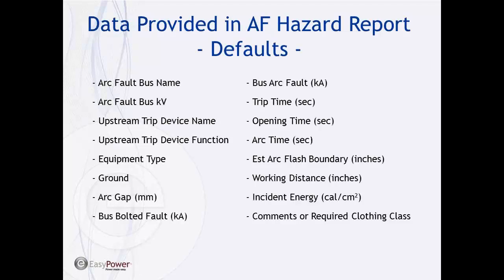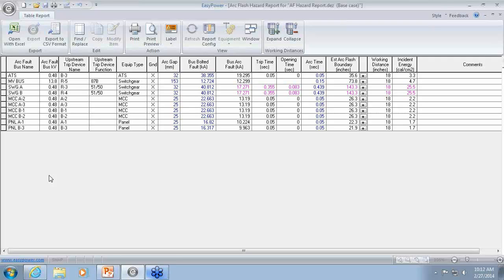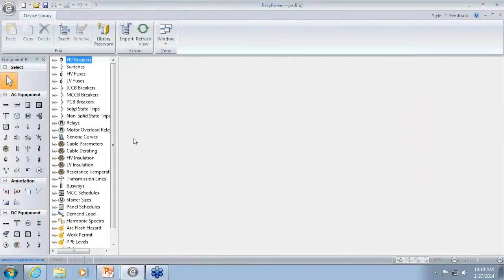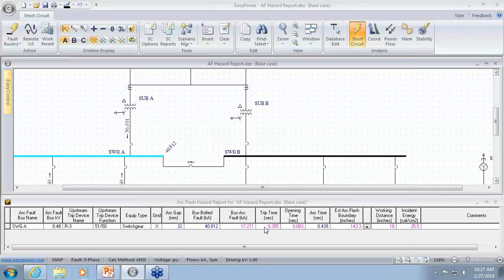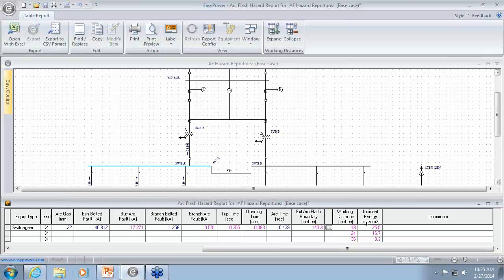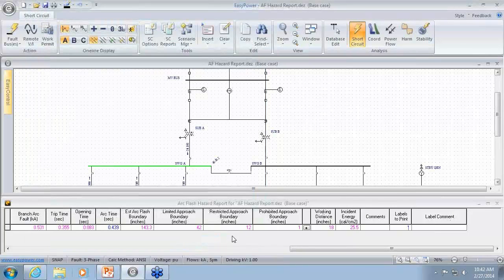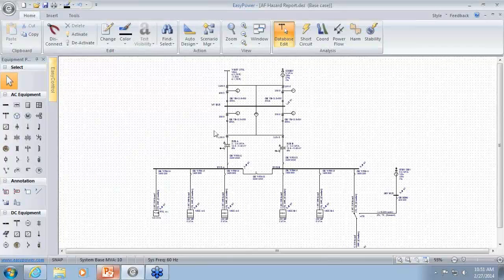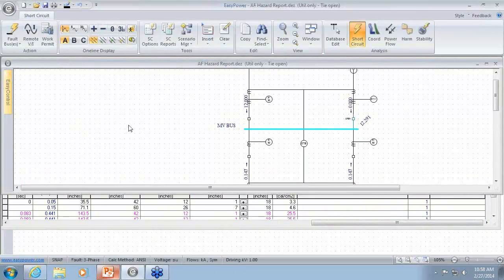EasyPower Webinar - Arc Flash Hazard Reports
This video is one of the weekly webinars showcasing EasyPower Power Analysis software. This session, taught by Mike Koch, discusses helps you to better understand Arc Flash Hazard reports as well as Scenario Comparison reports inside of EasyPower.